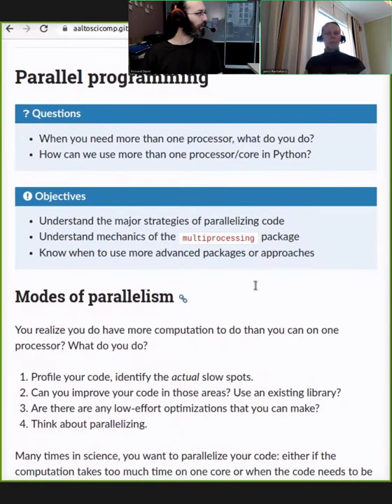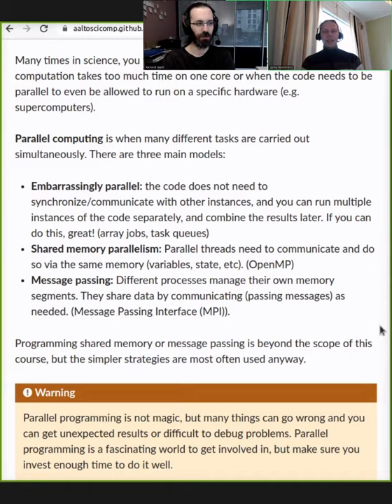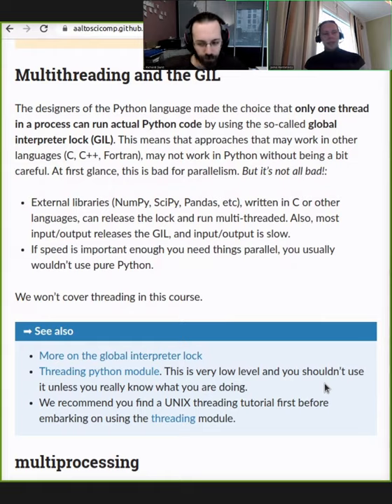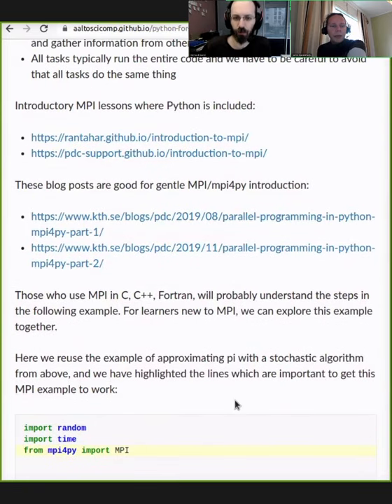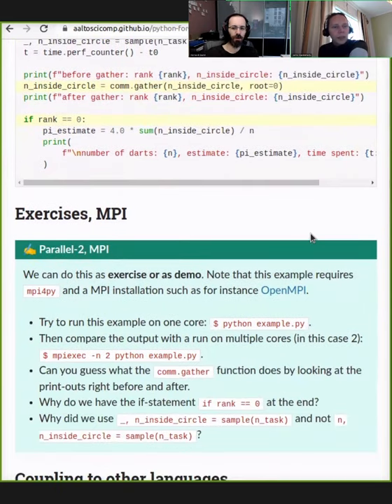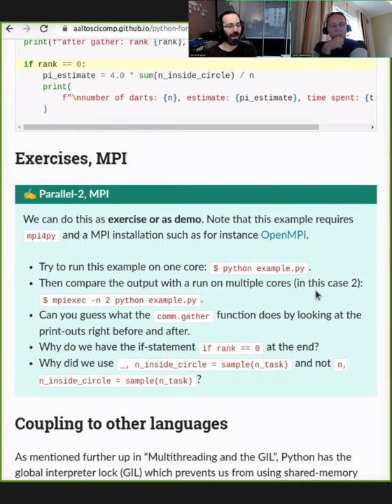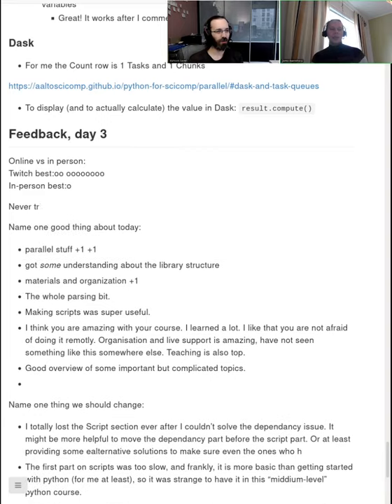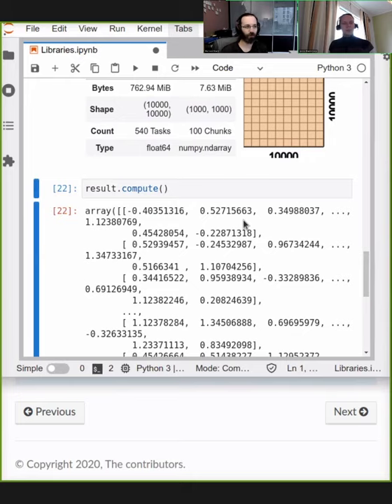3.4 Parallel - Python for Scientific Computing 2021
Parallel programming: doing more than one thing at a time.  It is often needed when you need more computer power, and there are a variety of ways to do it.  We don't go much into depth, but we do tell the basics.

01:42 Modes of parallelism
03:57 Parallel paradigms (embarrassingly, shared memory, message passing)
06:42 Python's global interpreter lock (GIL)
09:05 Python's multiprocessing module
14:17 Message Passing Interface (MPI) in Python
20:47 Exercise introduction (multiprocessing, MPI)
22:07 Exercise discussion
23:45 Dask
29:53 task queues
30:50 Summary/wrap-up
31:15 Dask, how to get the results out of the arrays